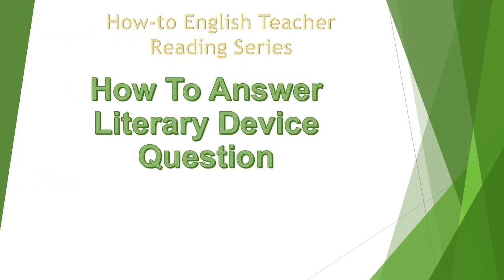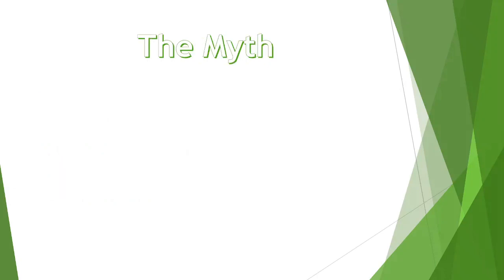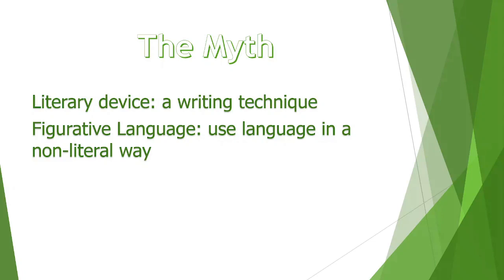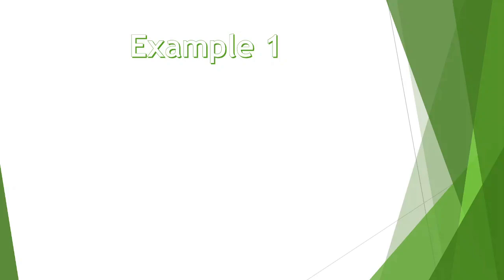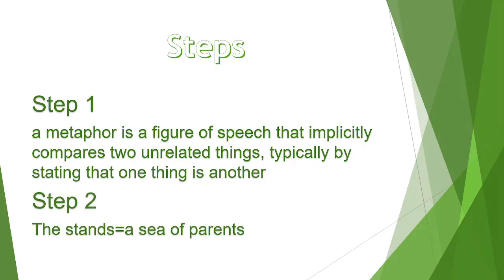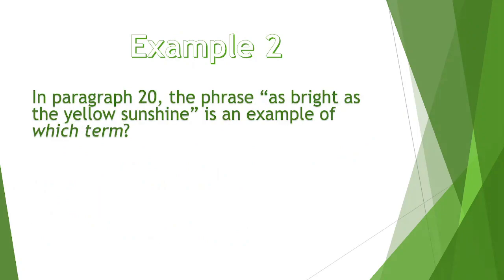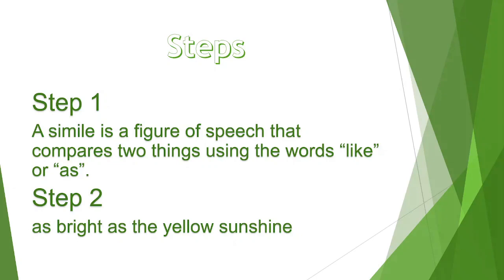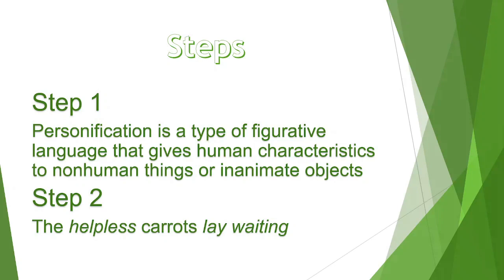How to Answer Literary Device Question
Follow two simple steps to answer literary device question: 1. know the definition of the literary device 2. use the definition to check against the sentence.